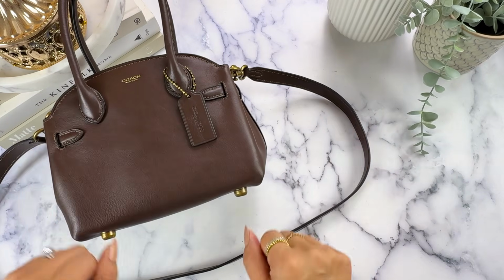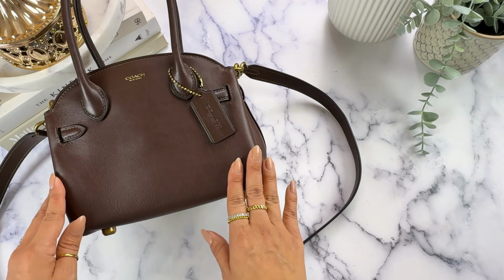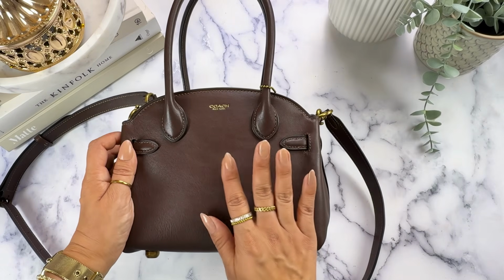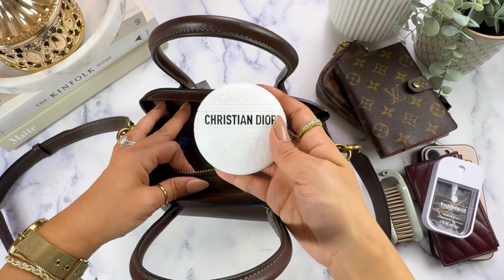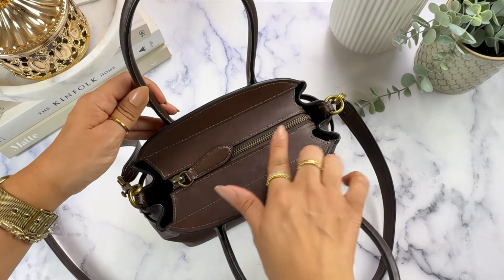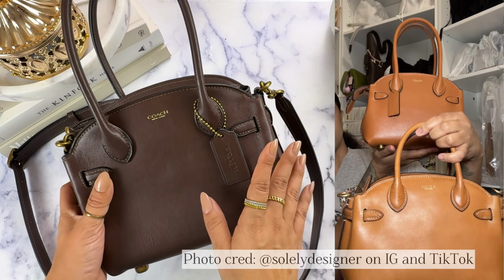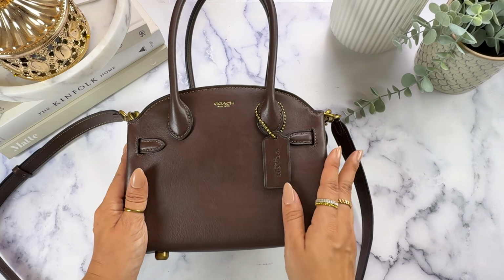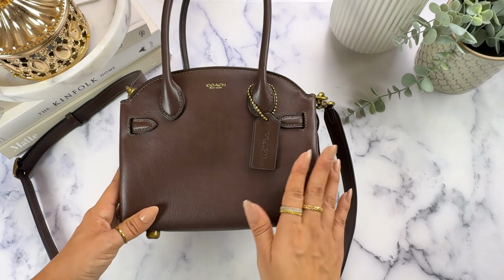COACH EMPIRE 21: WHY DID THEY CHANGE IT?!😤 Sharing My Full Review (what fits, modshots, & more!)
0:00 - Intro
3:20 - Features
9:54 - What Fits
11:30 - Size Comparisons
13:51 - Pros and Cons
23:45 - Overall thoughts

Everything shown is real and part of my personal collection. I do not well but I may earn if you use my links.